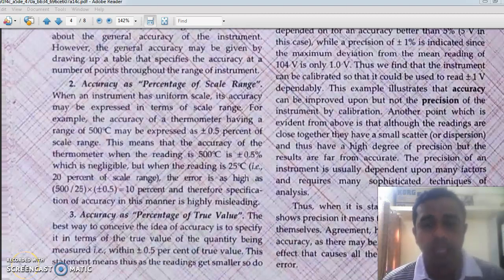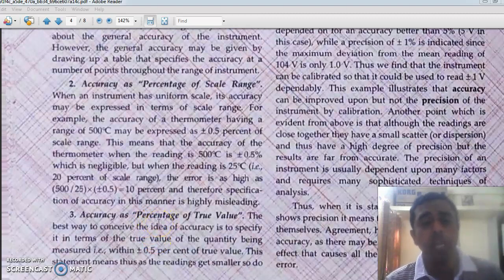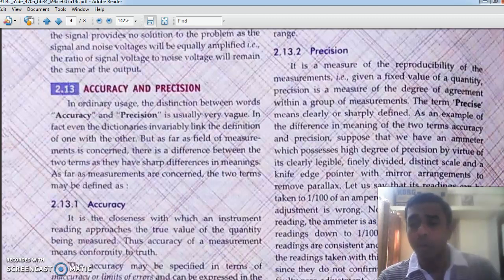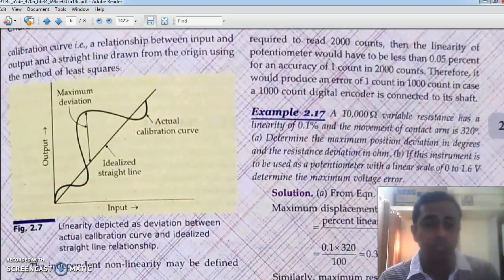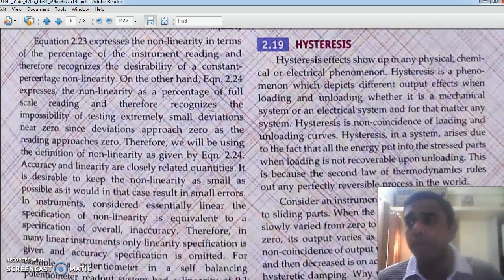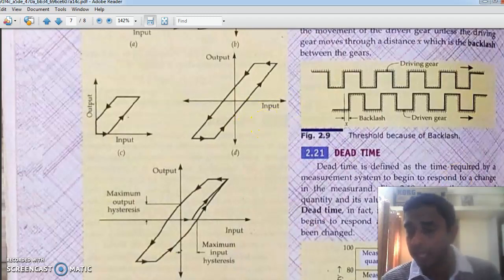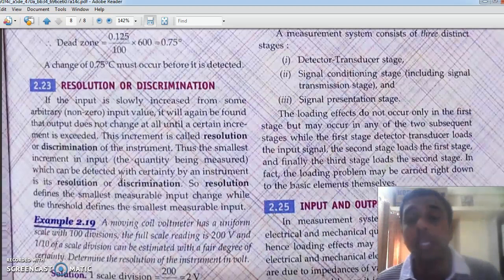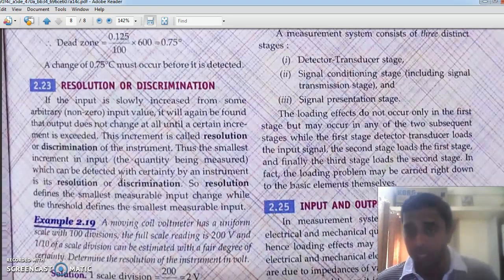Static Characteristics Contd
By: Arun S Mathew
      Assistant Professor
      Dept. of Electrical Engineering
      LBS College of Engineering, Kasaragod